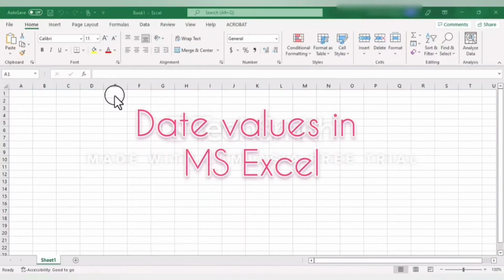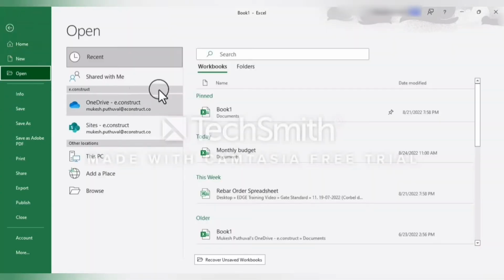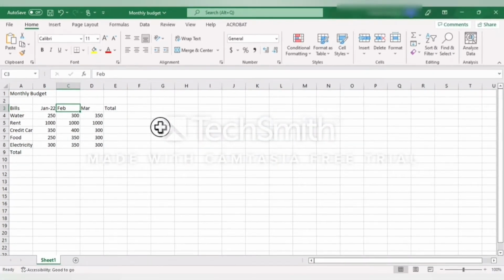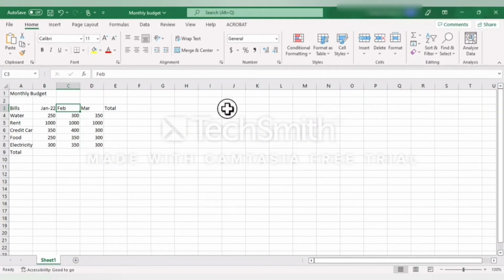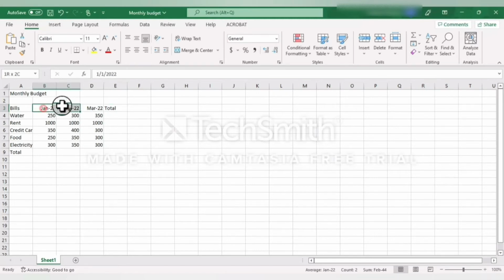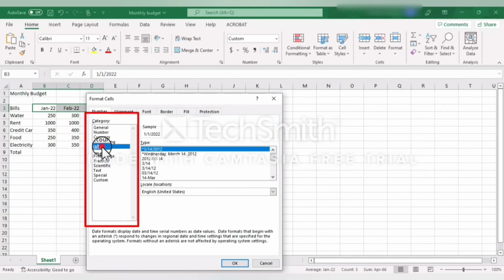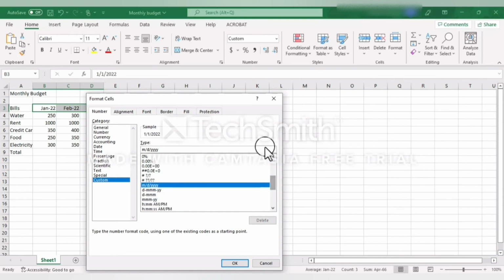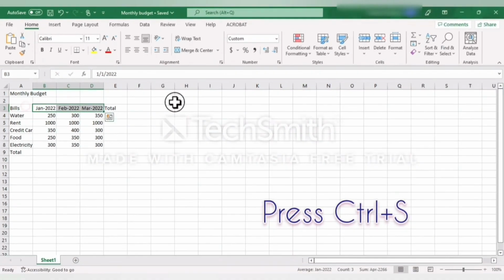Entering Dates in Excel | Easy Excel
This video is about how to enter Dates in Microsoft Excel.